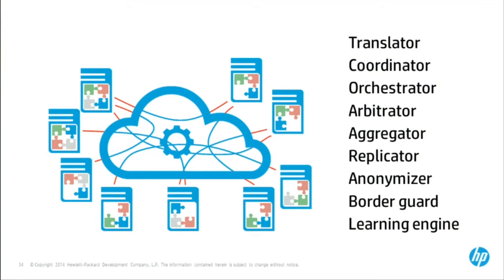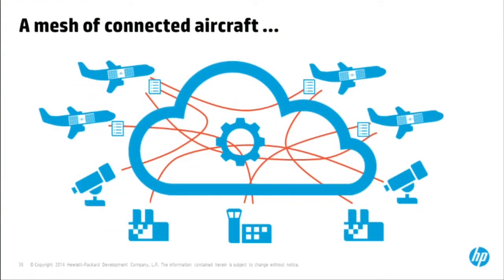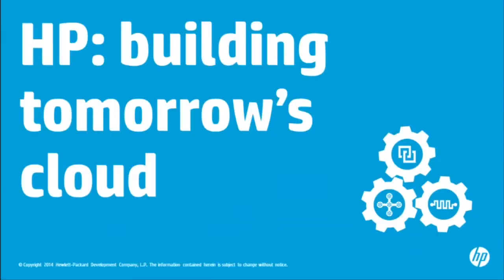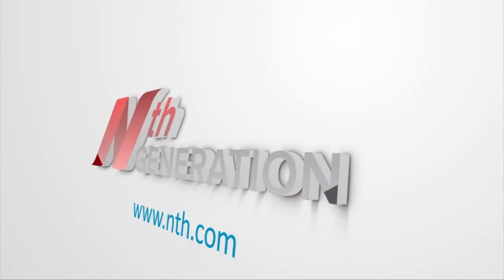Nth Symposium 2014 Keynote- Martin Fink, HP CTO & EVP of HP Labs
Martin Fink, HP CTO & EVP of HP Labs presents Beyond the Cloud: "The Machine" and Other Industry-Changing Innovations.
Martin discusses developing OpenStack-Based Clouds and HP's new hardware platform, "The Machine." Martin outlines HP's vision for flexible and automated data centers and speaks on HP's new platform, The Helion Cloud. This Cloud brings the combination of open source benefits and Cloud deployment variability. Additionally, he discusses future plans for HP's Helion Development Platform and Network System.